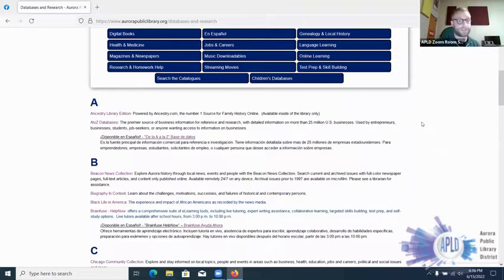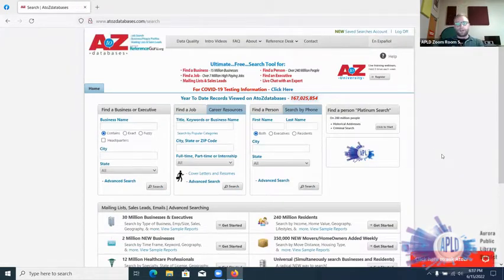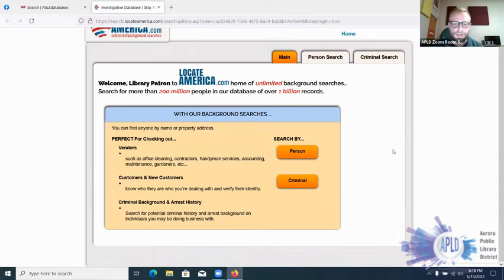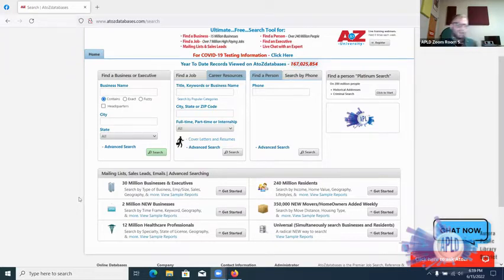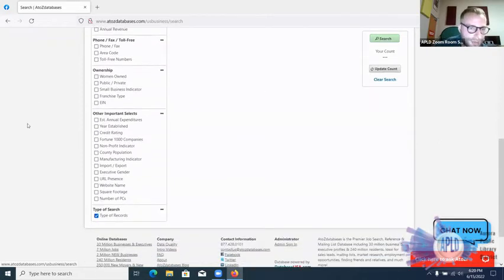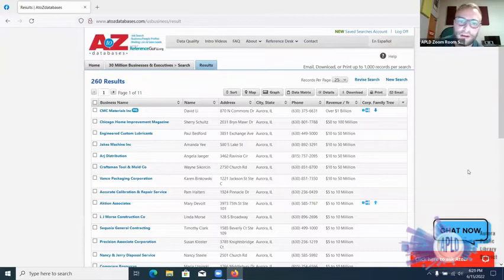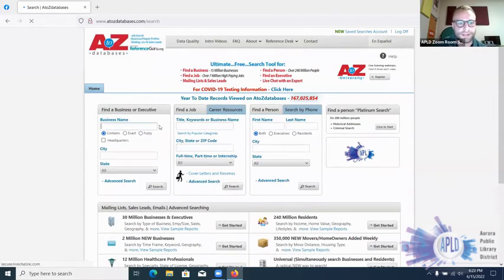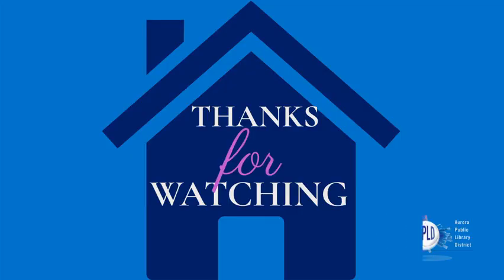Getting Started With A-Z Databases (6/15/22)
The Aurora Public Library District has a wide variety of resources that are accessible right from your home device! Join us for this virtual event where a real-life librarian will teach you how to use them.

This is Part II of an educational series that aims to broaden your awareness of APLD's many online services and make you more knowledgeable about how to use them.